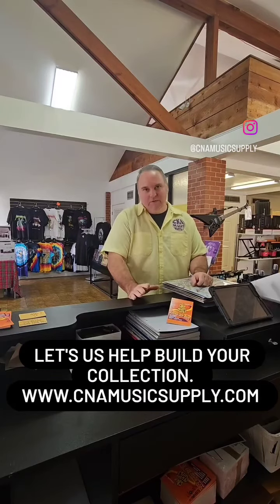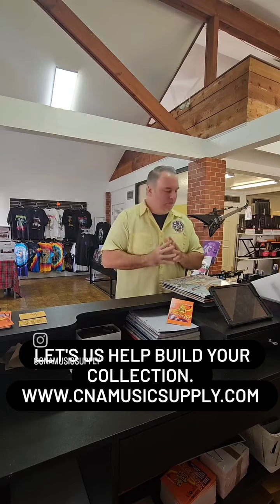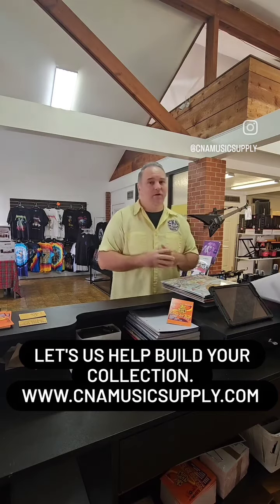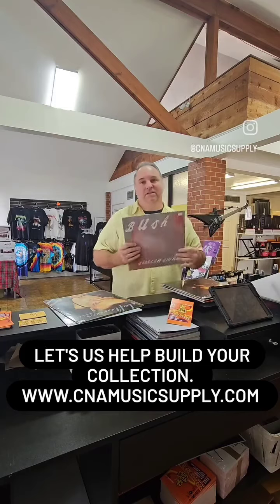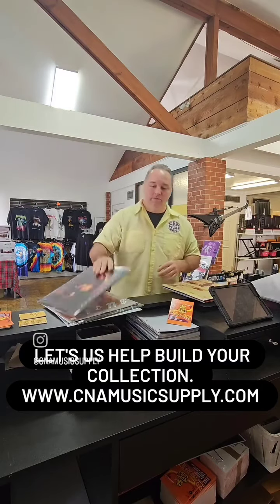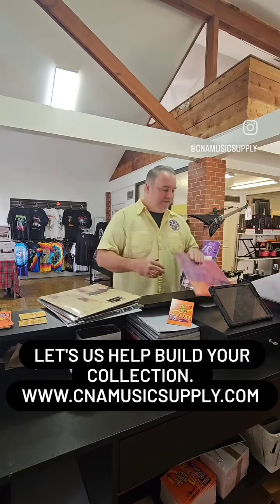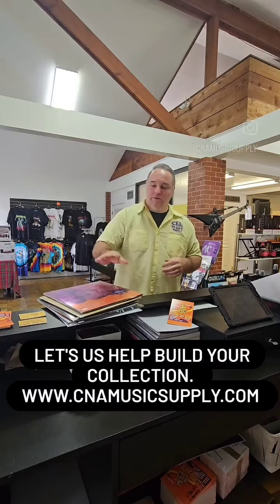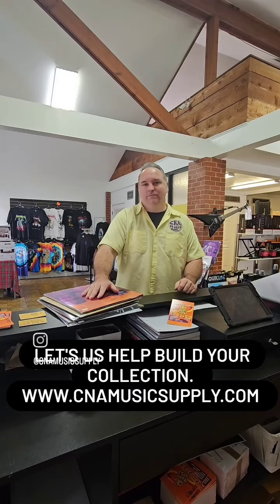let's talk a little about records.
Just a few records to add to your collection.